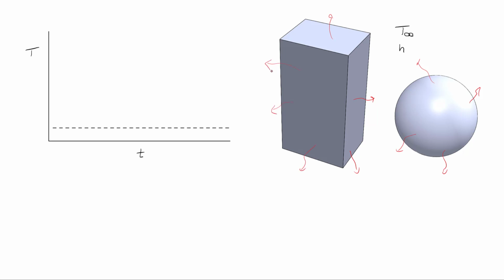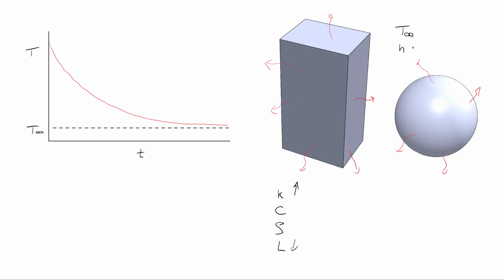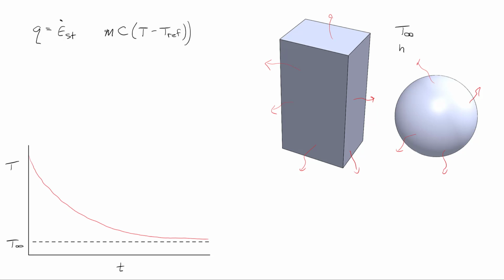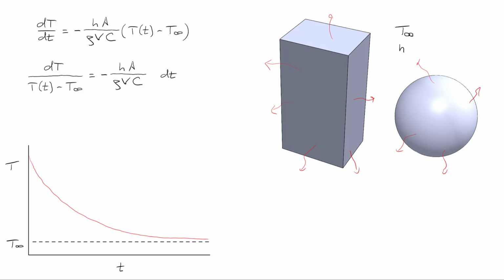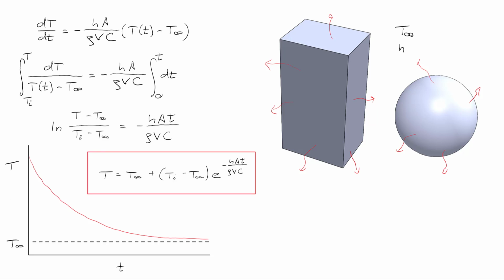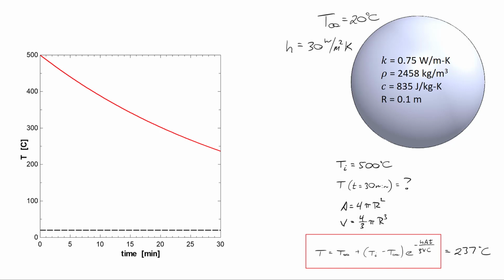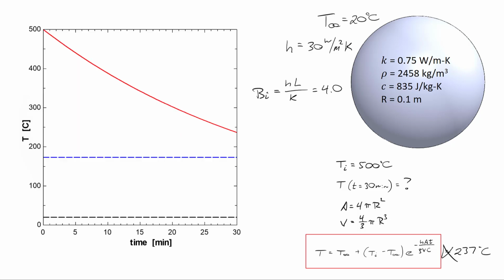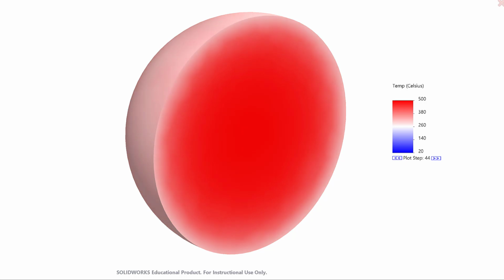Derivation of a lumped capacitance model and exploring one of its major limitations